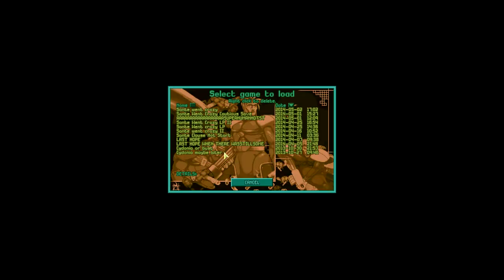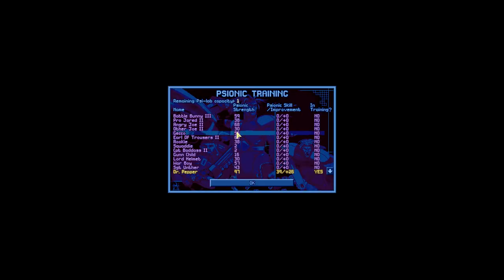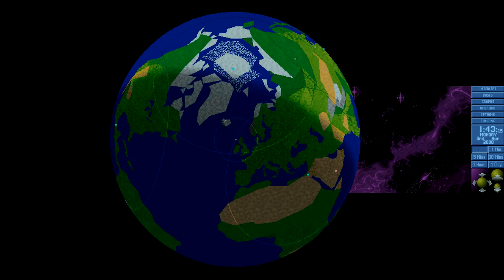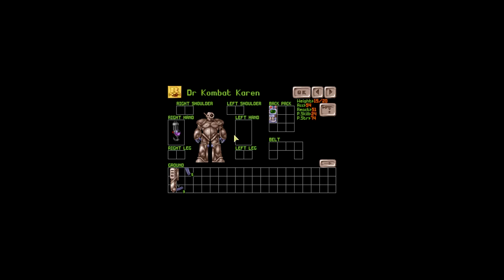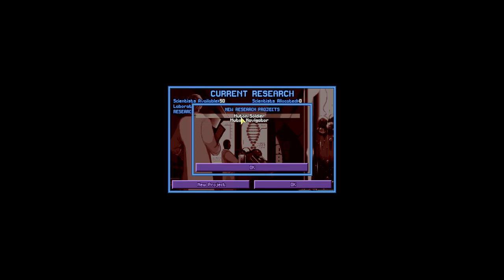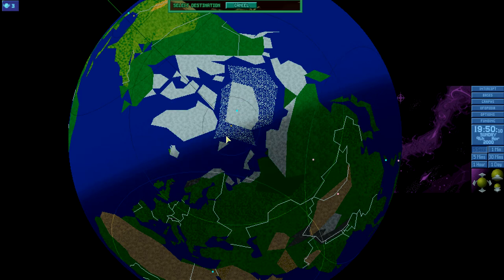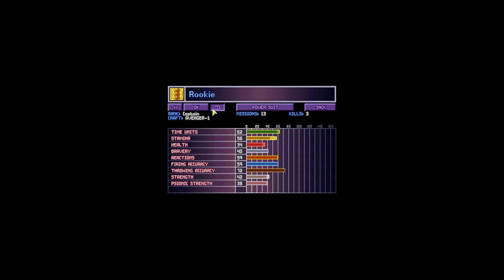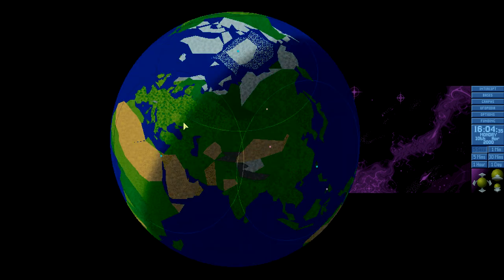OpenXcom Season 2 Episode 25 Commander Hunting Pt1